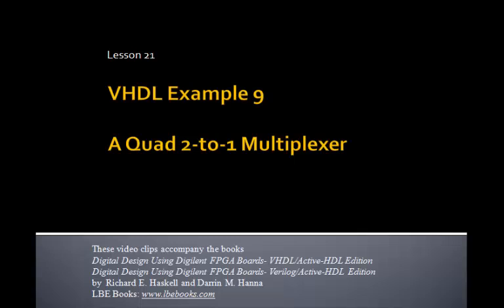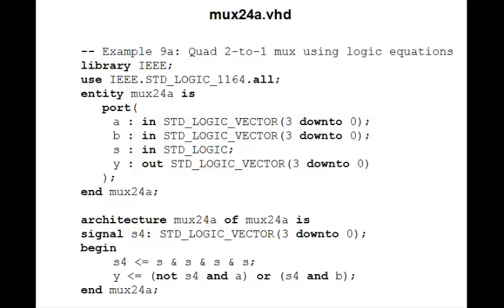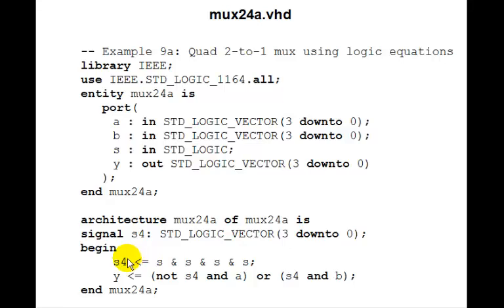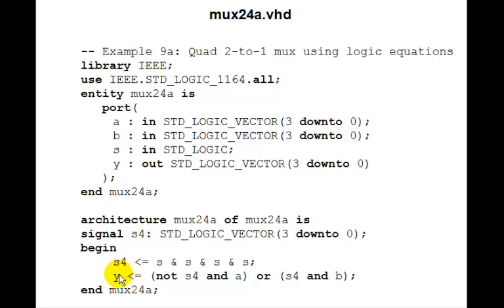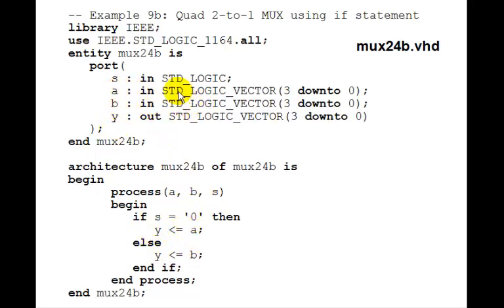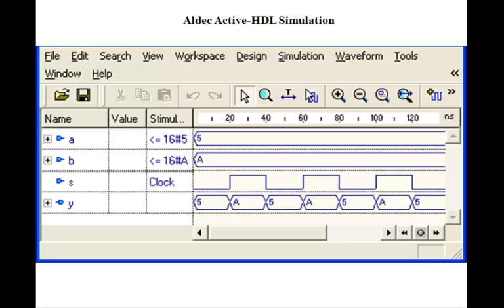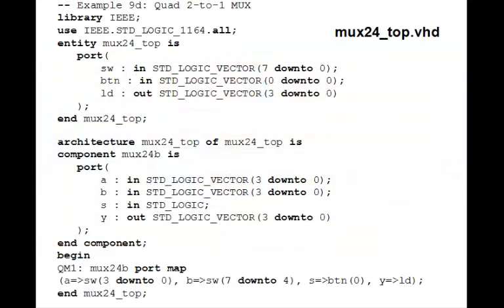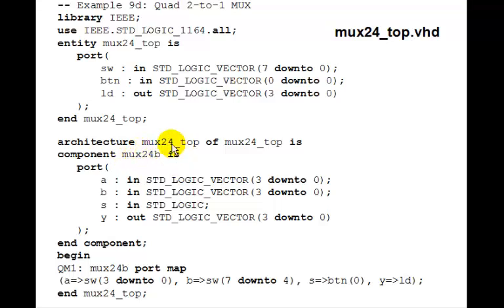Lesson 21 - VHDL Example 9: Quad 2-to-1 MUX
This tutorial on Quad 2-to-1 Multiplexers accompanies the book Digital Design Using Digilent FPGA Boards - VHDL / Active-HDL Edition which contains over 75 examples that show you how to design digital circuits using VHDL, simulate them using the Aldec Active-HDL simulator, and synthesize the designs to a Xilinx FPGA.  for more information or to purchase this inexpensive, informative, award winning book.